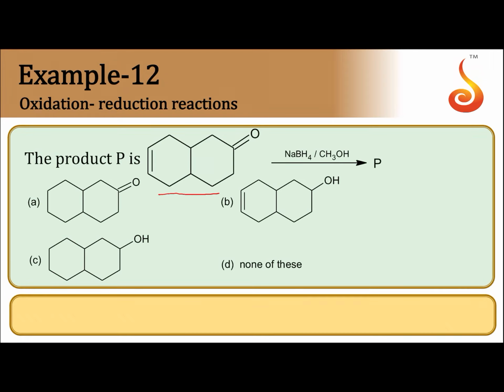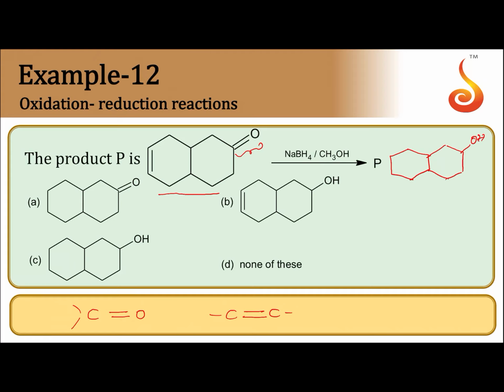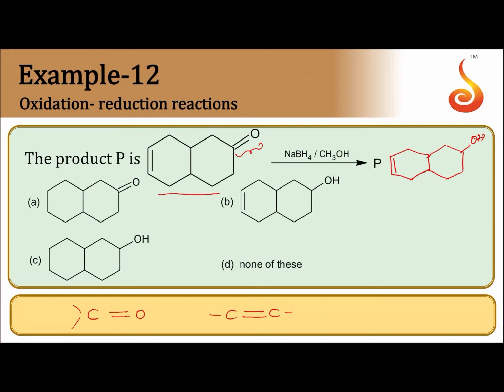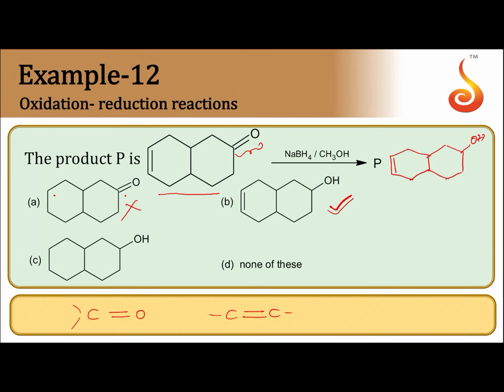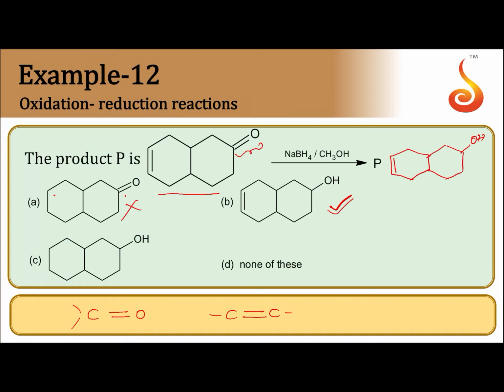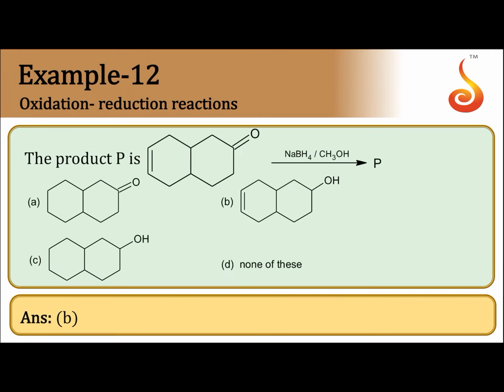PU 2 | NEET S1 | Chemistry | Aldehydes and Ketones | Lecture 2 | Slide 29 | EX 12